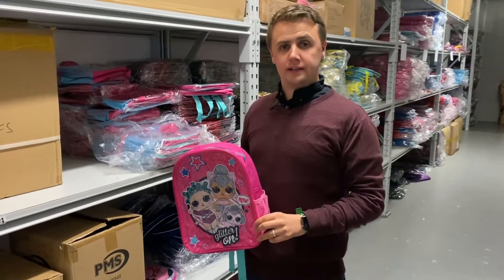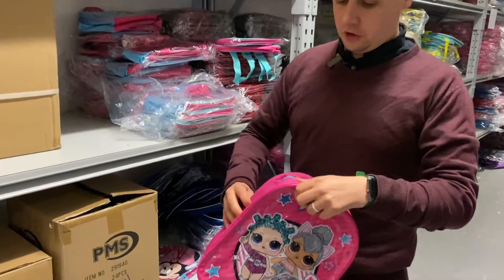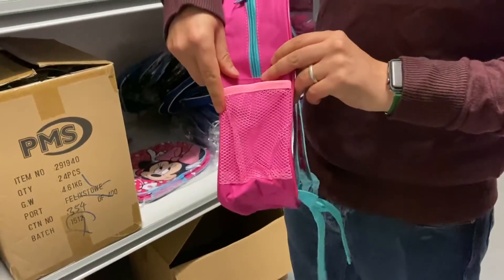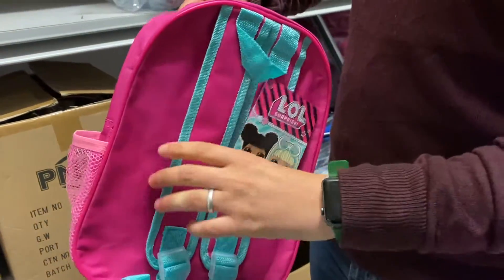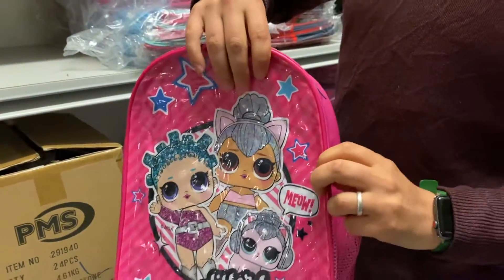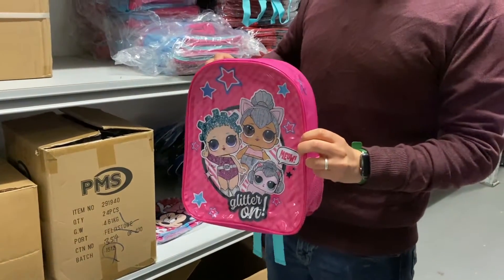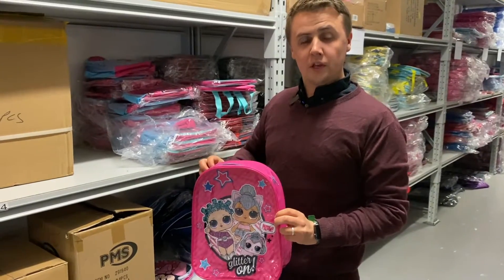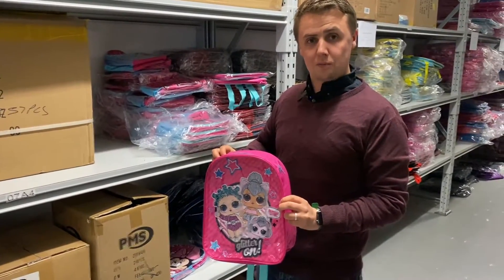Lol Surprise Backpack UK wholesalers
With the new school year fast approaching, now is the time to be stocking up you store with amazing character backpacks.